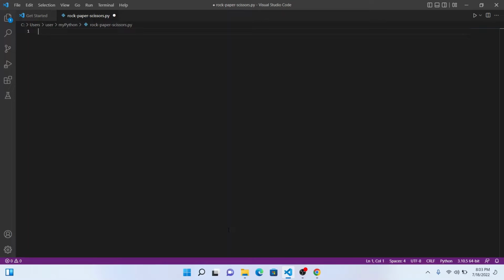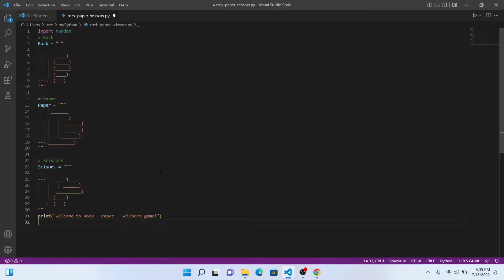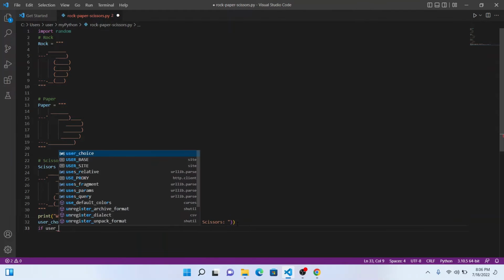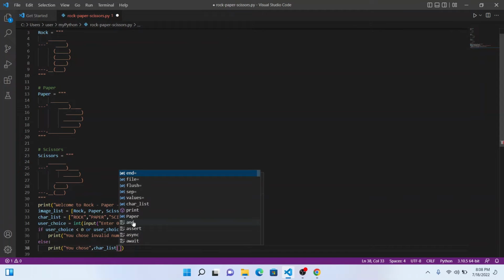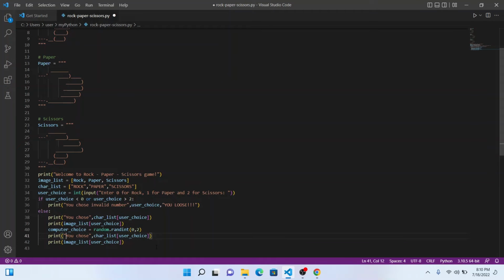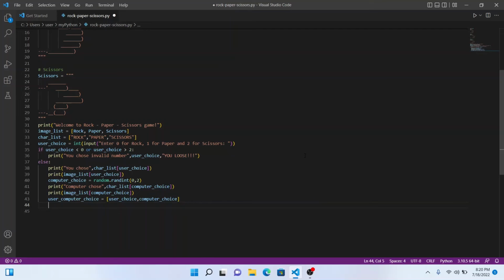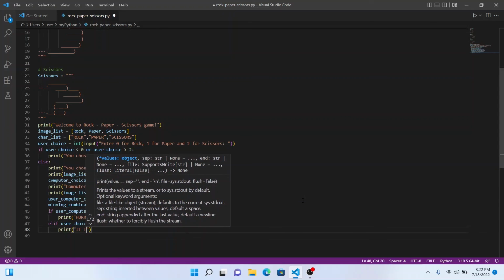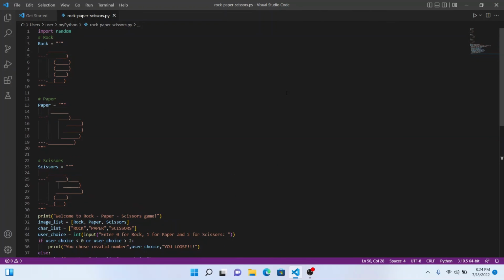Rock - Paper - Scissors Game with Python (for beginners)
Simple python coding concepts (if, elif, else, random and lists) used to create  basic game of Rock - Paper - Scissors

sm games and vlogs